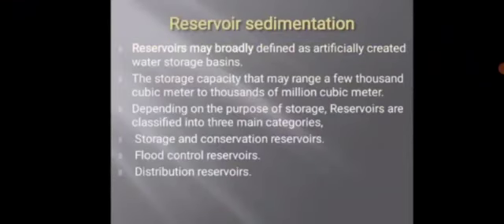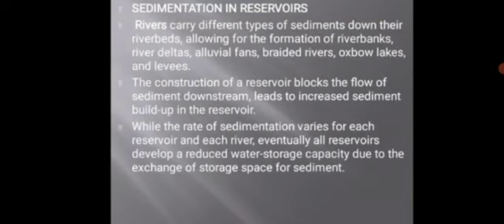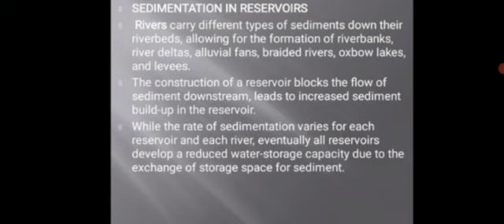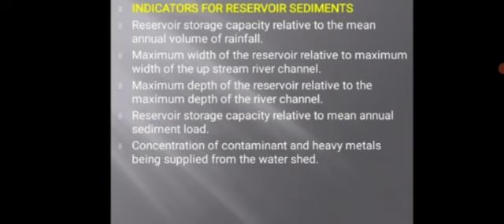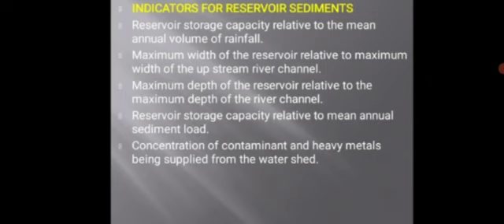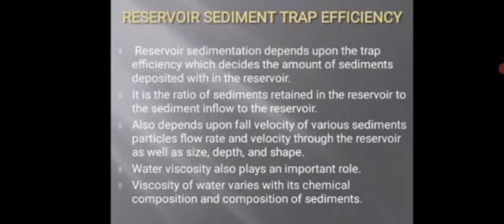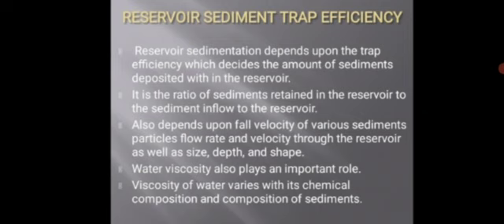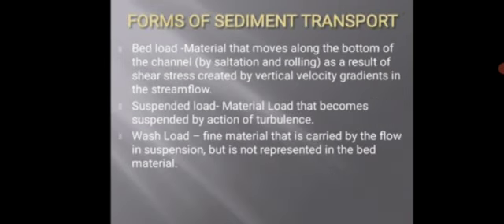UNIT 5 SOIL AND WATER CONSERVATION ENGINEERING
RESERVOIR SEDIMENTATION AND SEDIMNENT CONTROL METHODS